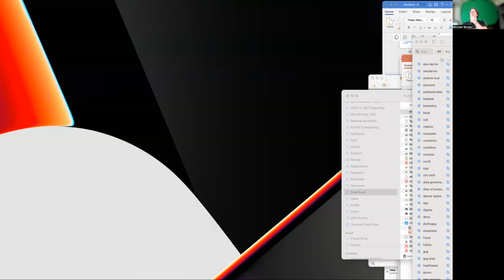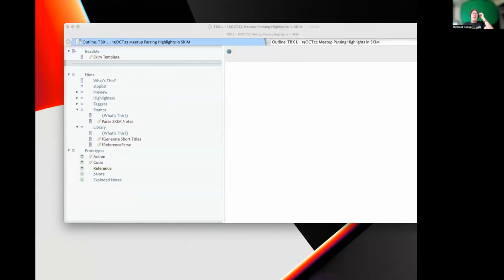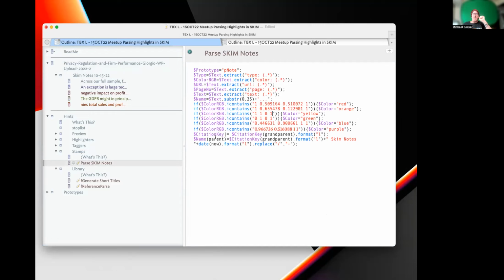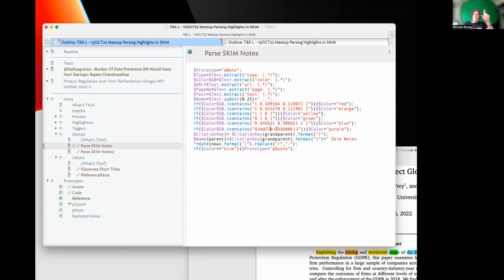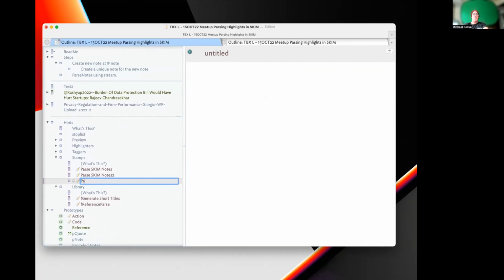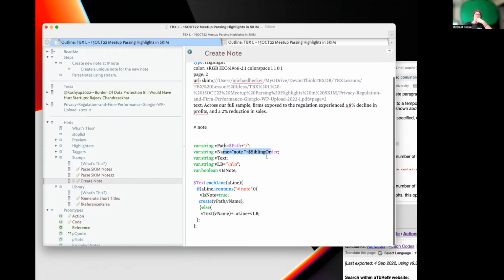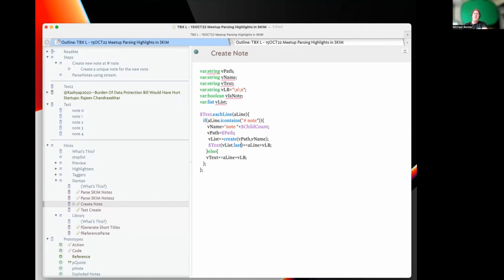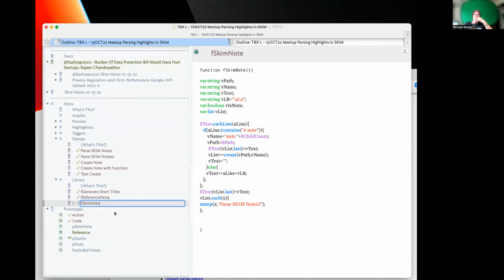Tinderbox Meetup- Meetup 15OCT22 Parsing Highlights in SKIM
For this meetup, we set out to review Michael Becker’s method of parsing notes in Tinderbox that were exported from the SKIM PDF reader. We accomplished this and more.

We reviewed,

Exporting notes, reviewed highlighting and exporting notes from Skim†

Importuning notes, dragging and parsing the exported Skim notes into Tinderbox

a. Exploding notes, explained the process to explode notes and the applications of RegEx (the optimal RegEx for the explode is ^# .

b. Parsing notes, reviewed a parsing stamp produced by Becker. We discussed how to work with the sRGB colorspaces coming out of Skim and how to handle these colors so that TBX can understand them. Note: if you want to use this code in another TBX file you’ll need to add a $CitationKey, $ColorRGB, and $Type attributes to your file.

Associating notes with reference, Becker explained his process for using a parse reference function to parse citations dragged into a TBX file from Zotero‡ (Learn more: see his two videos on this topic: Video 1, Video 2).

Stamp Optimization, we then optimized Becker’s stamp. As you’ll see in the meetup video we optimized Becker’ original text to remove the need for $ColorRGB.

Stream operator, we then took it even further and created a stream operator that automatically explodes and parses all the Skim notes with one stamp.

†You’ll want to use the Skim export template that Becker has processed. The code is in Skim Template. See the Skim Wiki to learn how to modify Skim templates. This template needs to be saved in the Skim Application Support folder in your macOS Library, e.g. e.g. /Users/USERNAME/Library/Application Support/Skim/Templates/TBXnotesTemplate.txt. ‡For Michael’s reference parser to work you must ensure your file has all the necessary attributes created, that your Zotero is using BetterBibTex and that your Zotero has Michael's customized Zotero export parsers installed. Reach out to Michael via the forum if you need help with this.

You’ll find a Tinderbox reference file for this video on the Tinderbox Forum

If you need more help with Tinderbox, come on over to the Tinderbox Forum, a vibrant community with members the revel in helping each other. You'll find every walk of life at the forum—academics, authors, musicians, engineers, scientists, artists, philosophers, lawyers, doctors, and more, who are all looking to use Tinderbox, and related apps (like DevonThink, TexExpander, Zotero, Pandoc, BBEdit, Highlights, etc.) to manage the 5Cs of knowledge-making and exchange (collection, curation, creation, and contribution). Ask your question and you will be answered. We also hold weekly meetups to discuss Tinderbox how-tos, strategies, tactics, share examples, and more.

You can find The Tinderbox Reference File This is an amazing, invaluable, resource, developed by Mark Anderson, that includes an overview of every Tinderbox capability.

## Your Support will Be Most Appreciated
### Support Michael Becker:
[Become his Patron] Becker holds a monthly call for his Patrons and offers private support and consulting.
### Support Mark Anderson:
Mark Anderson is the author of the Tinderbox reference file (aTbRef) and an avid supporter of the community. A [donation to Mark via PayPal] to help him continue to develop and maintain aTbRef would be most welcome.